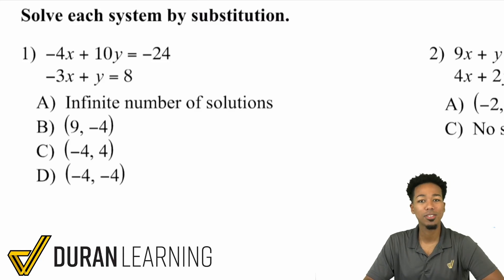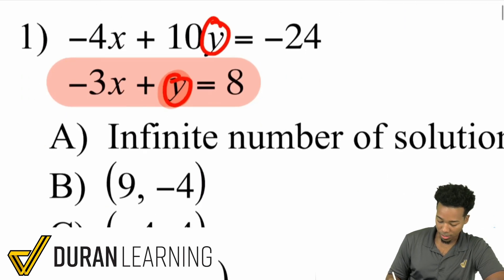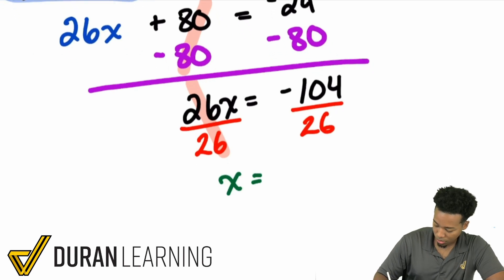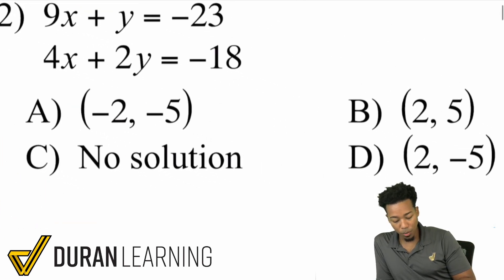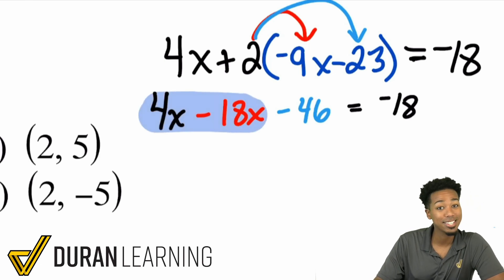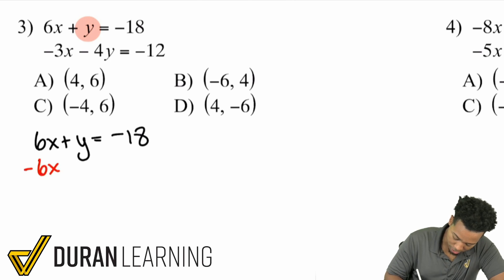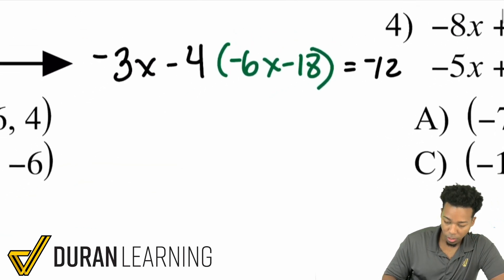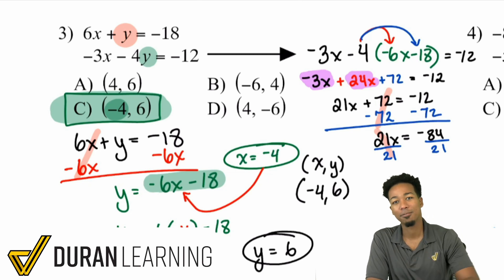ASVAB Math - How to Solve Systems of Equations (with Substitution - Part 3)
Master systems of equations with substitution with this third installment of the Systems of Equations Series.

Make sure to watch the previous videos so you're working off what we've already learned 💪🏾